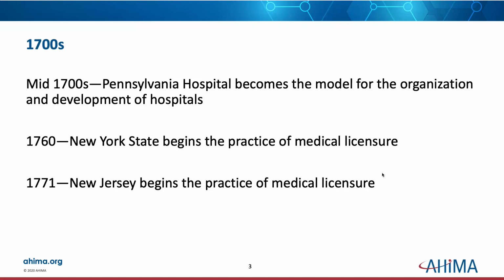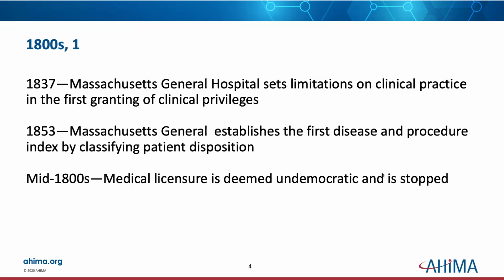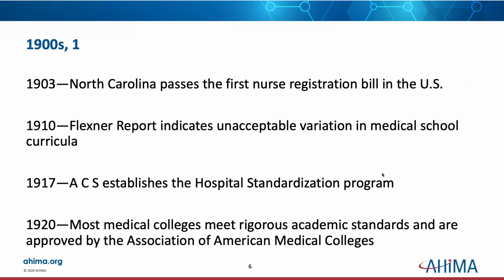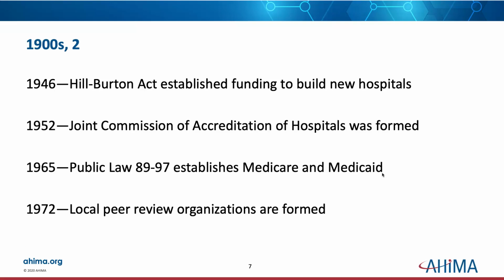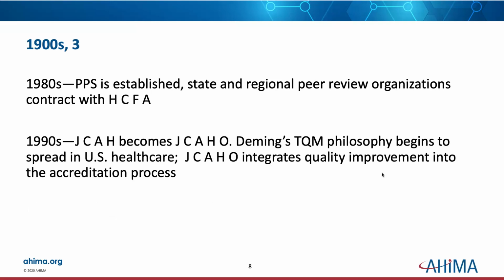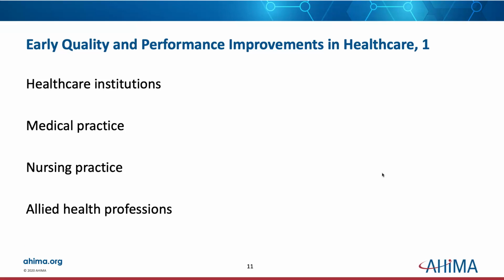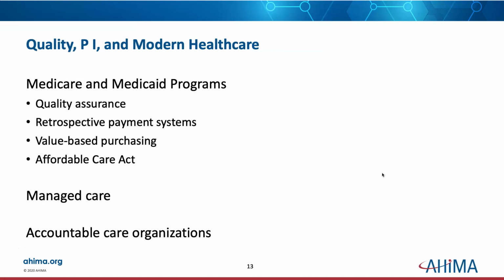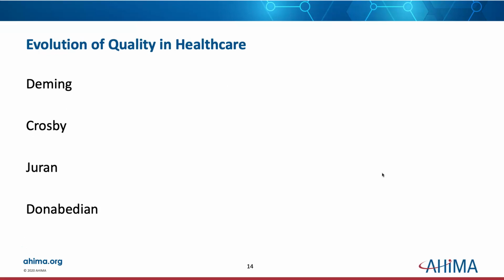HIT 445 Week 1 Ch 1